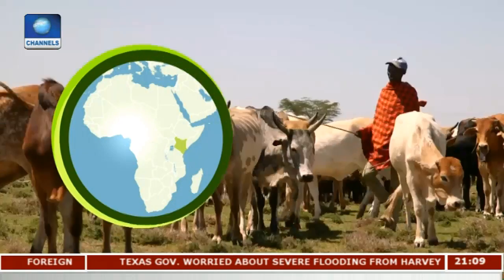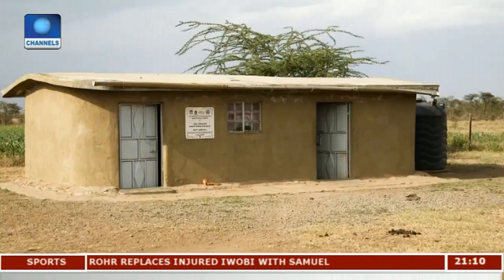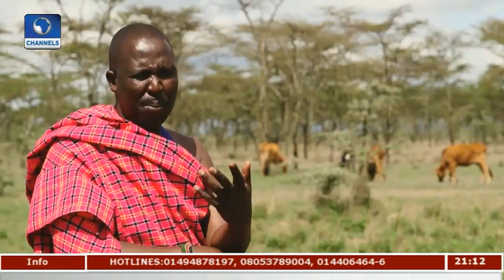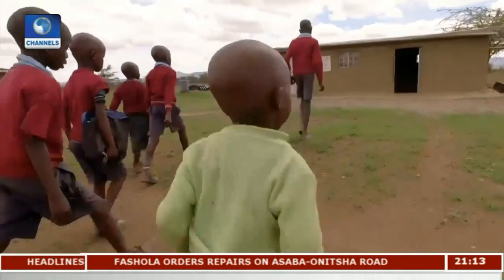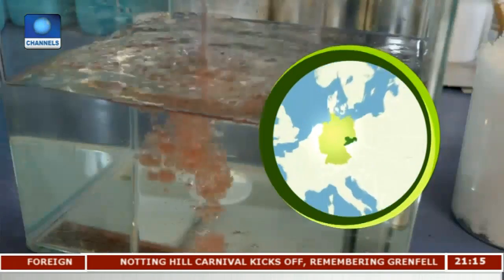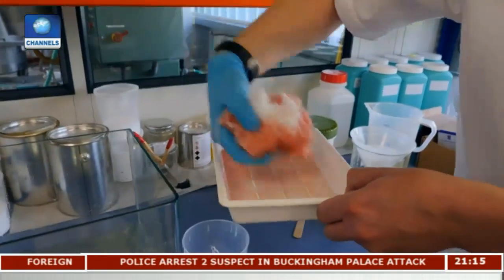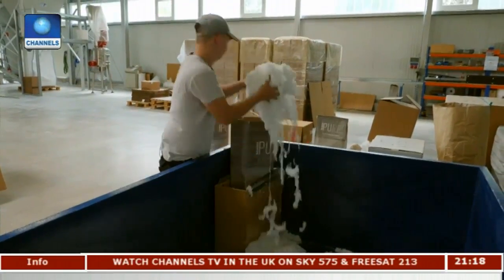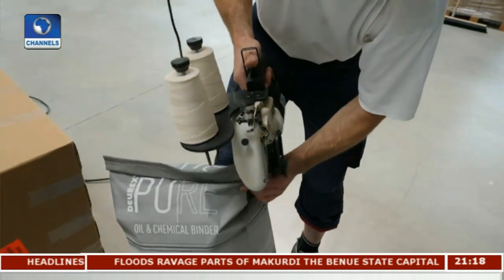Solar-Powered Light & Smoke-Free Kitchen In Manyatta | Eco@Africa